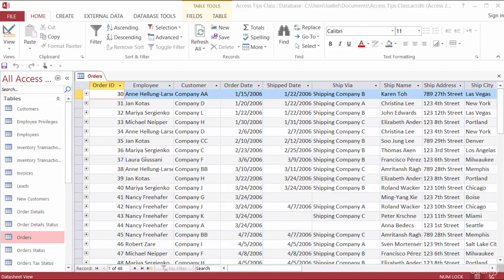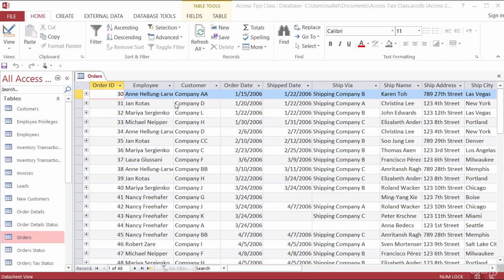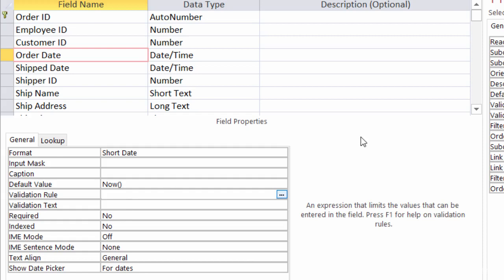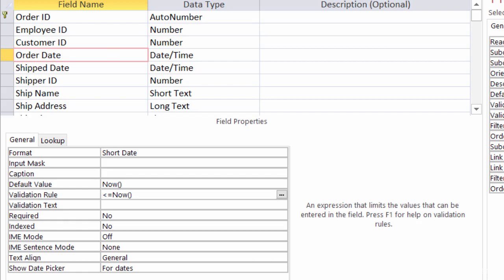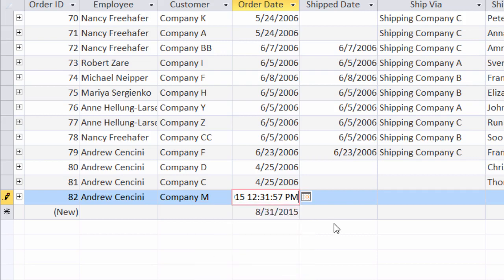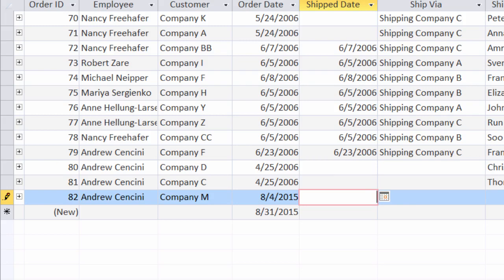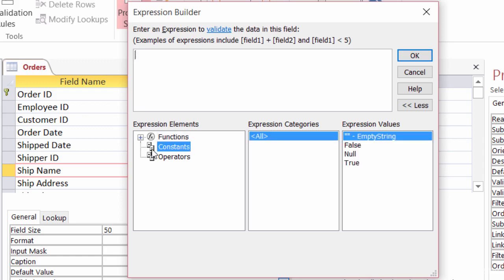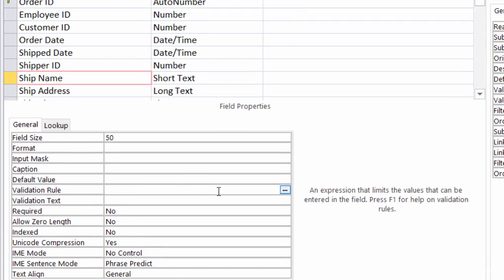Ensure Data Accuracy in Microsoft Access with Field Validation | Access Database Tips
Start learning today—your goals shouldn’t wait.

Ensure Data Accuracy in Microsoft Access with Field Validation

In this tutorial, we’ll show you how to ensure data accuracy in Microsoft Access using field validation. Field validation helps you enforce specific rules on the data entered into your tables, preventing errors and ensuring consistent, reliable information. Learn how to set up validation rules and messages to guide users and maintain high data quality in your database.

By the end of this video, you’ll learn how to:

Create and apply validation rules to fields in Access.
Improve data accuracy and integrity across your Access tables.
Perfect for database administrators and users looking to maintain high-quality data in Microsoft Access!